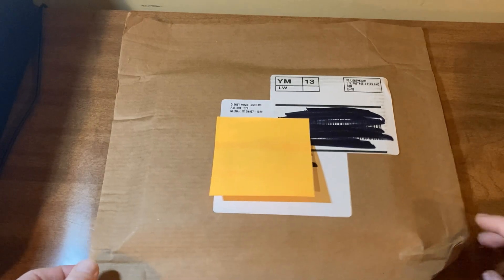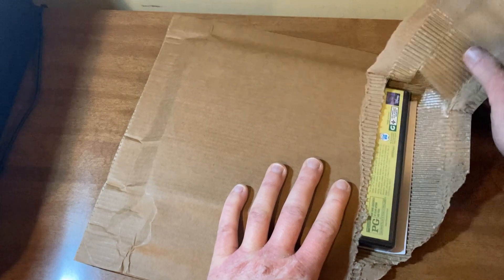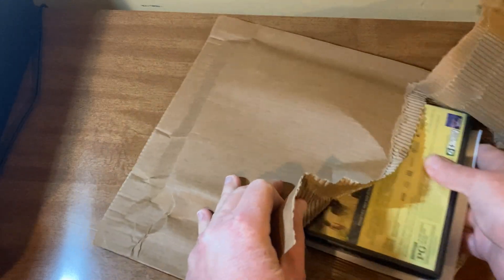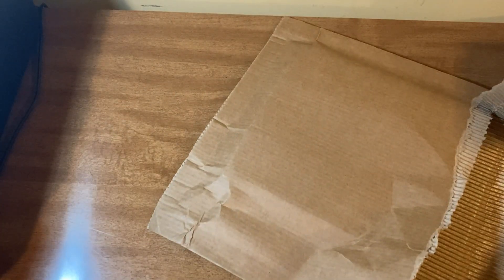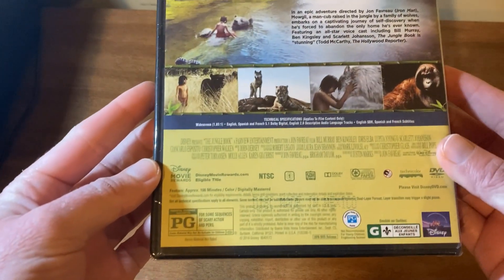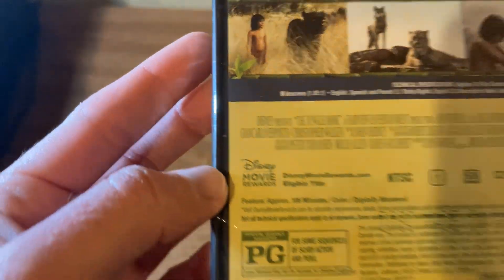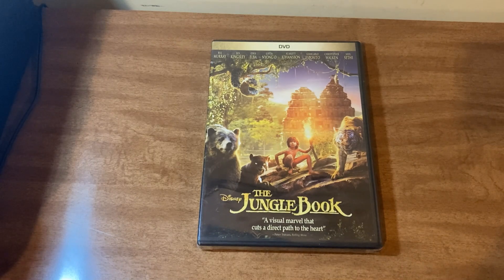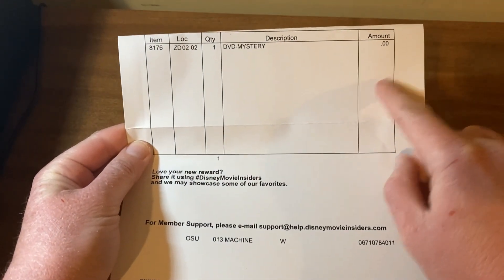Disney Mystery Dvd Unboxing 53